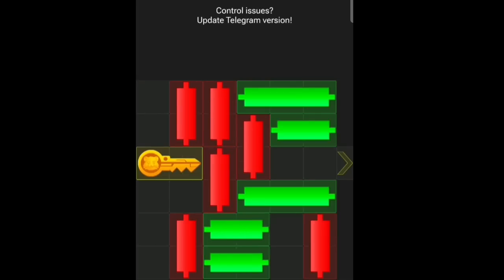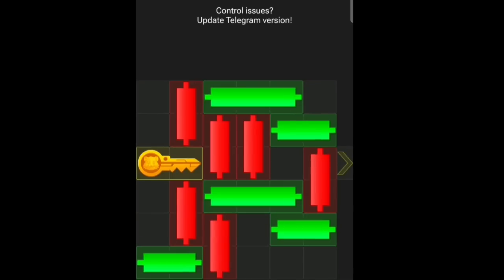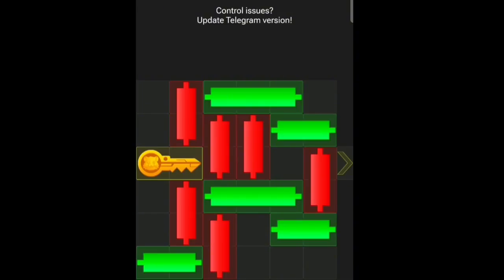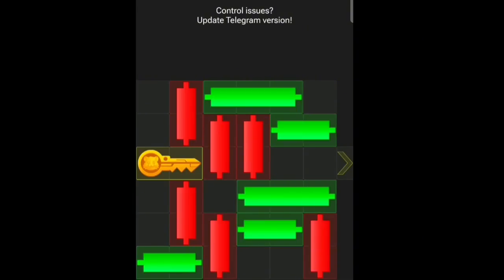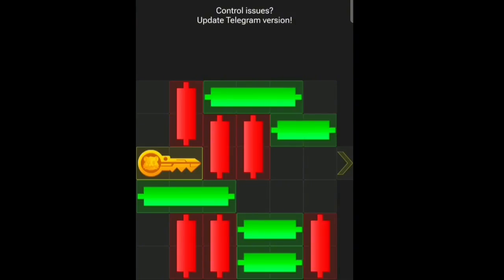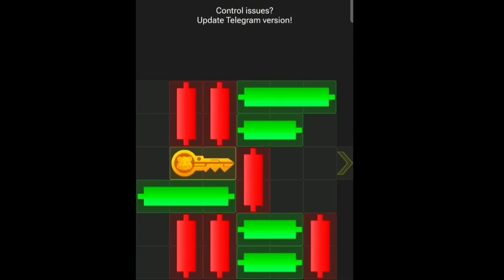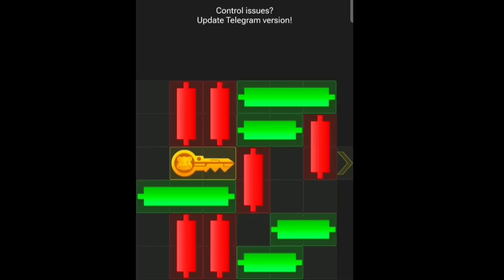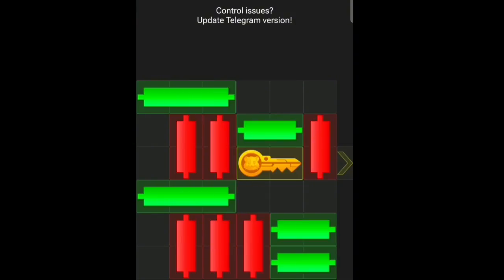Hamster Kombat Mini Game 8 August Today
Hamster kombat CEO! Let's play Hamster Kombat Mini Game Today. You are welcome in today's video 🤝. We know it is very important to acquire the cryptic key for August 8.  This mini game solved in today's puzzle is to assist you in step by step process to get Key 20 properly as you pay attention.

👀 Anticipate;
A detailed description and walk through of the Hamster kombat mini game puzzle solution for 8th August 2024
The mini game tips and tricks to get the all important key within time limit of 60 seconds.
The cryptic key value and insights into the upcoming airdrop.

Why You Should Solve The Puzzle;
The latest Hamster Kombat mini-game is not just a game; it is an important part of Hamster Kombat CEO's role which is believed will impact relevance in in the airdrop.
Not just the cryptic key but the profit per hour has a significant measure of scaling rewards in the game.

Get New Updates;
Timely daily updates about Hamster Kombat mini game puzzle solutions and every other Hamster Kombat daily activities is always available in this channel. Make sure to give this video a thumbs 👍.